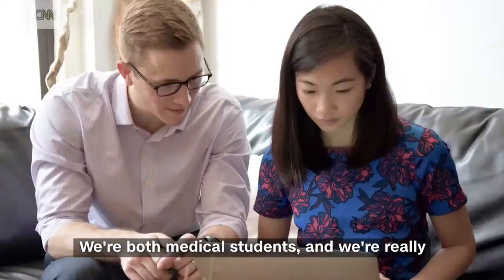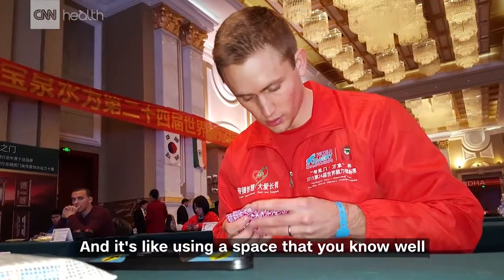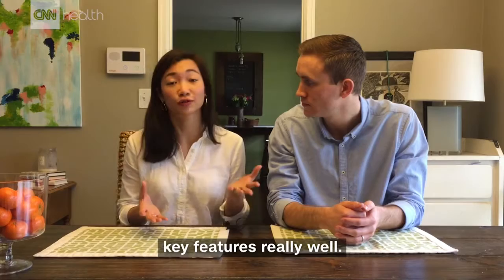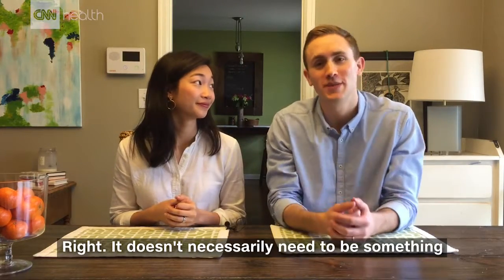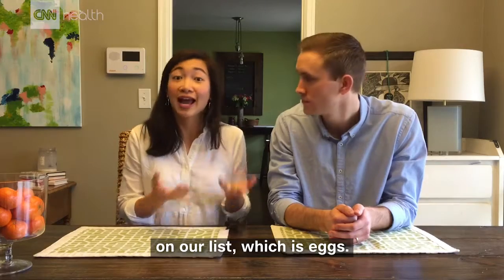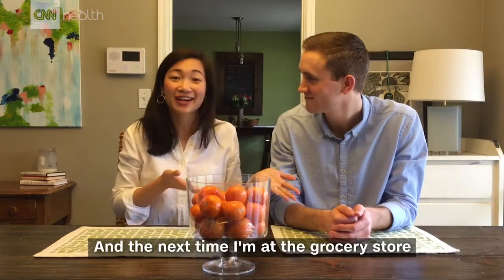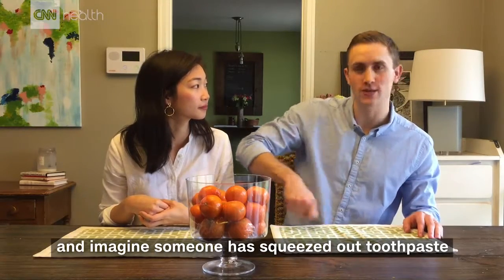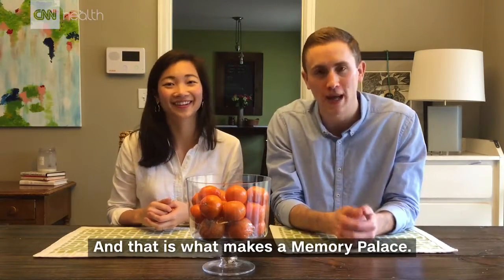Hack Your Brain To Remember Almost Everything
Anyone can use the same techniques as top "memory athletes" to boost memory and rewire their brain